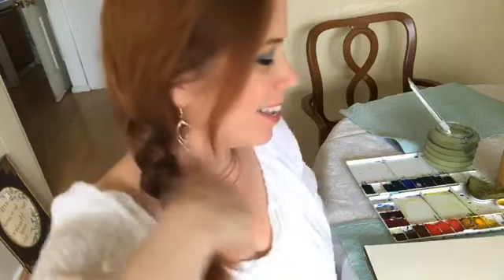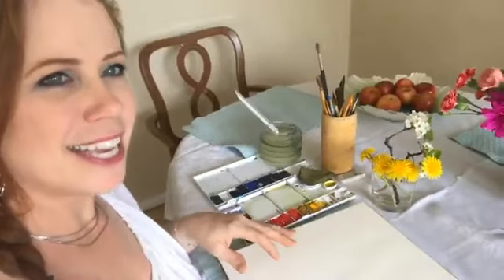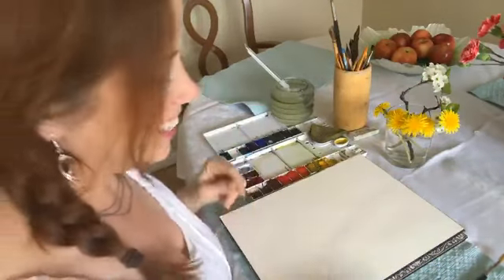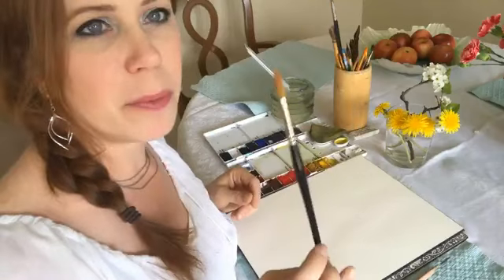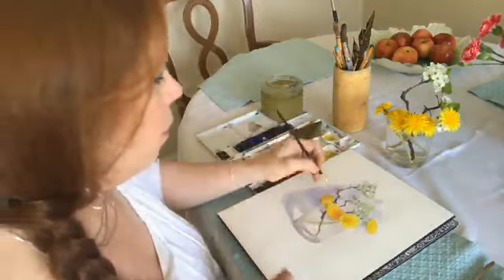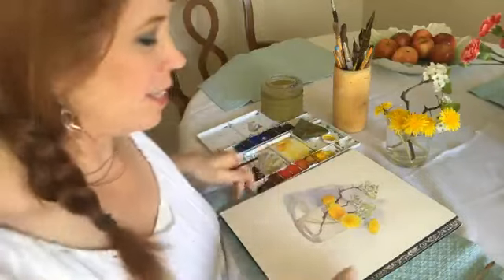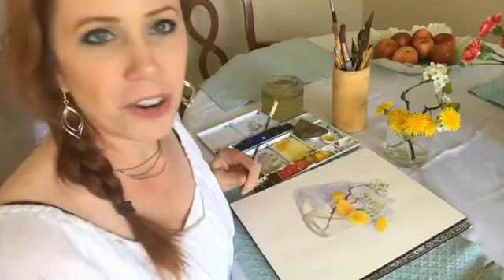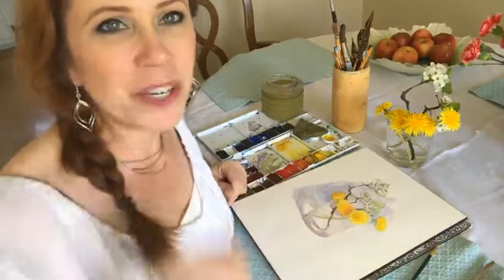Watercolor Painting a Simple "Mother's Bouquet" with Jessica Henry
Join Jessica in a a quick demonstration on how to watercolor paint a simple sweet bouquet of dandelions!

To learn more about Renaissance Academy of FIne Arts~ The link mentioned in this live video is:

To enjoy a free video on Portrait painting and also learn more about Renaissance Academy of Fine Arts, Here is that link:

I will be posting more oil painting plein air studies coming up!

Have a wonderful Spring and Mother's Day!